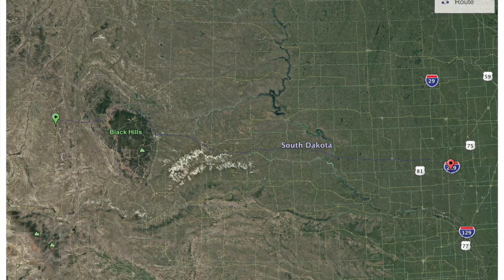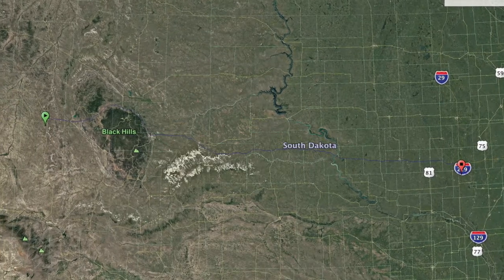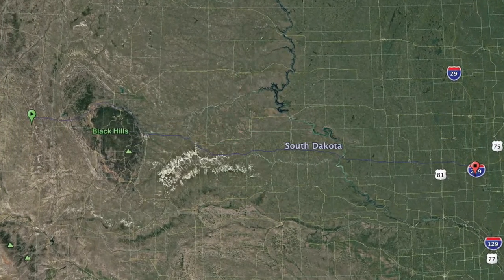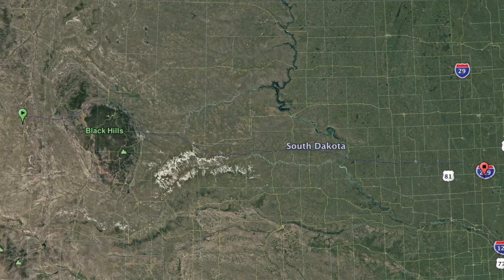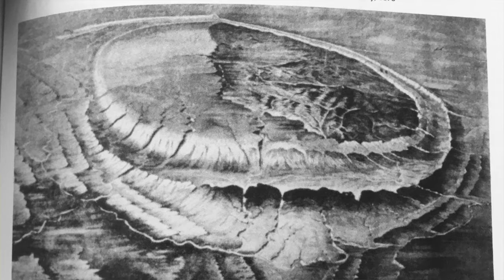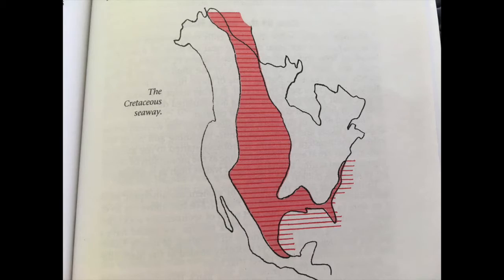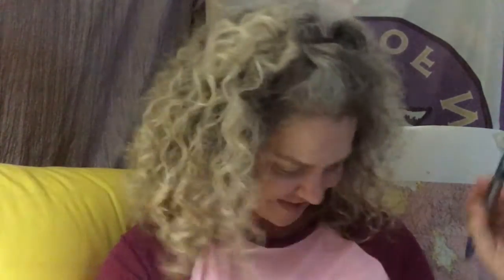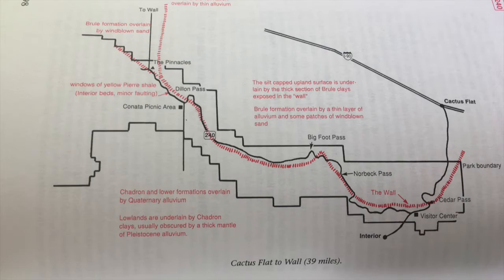GeoJane! Road trip geo-tips, day3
Gillette, Wyoming to Sioux Falls, South Dakota